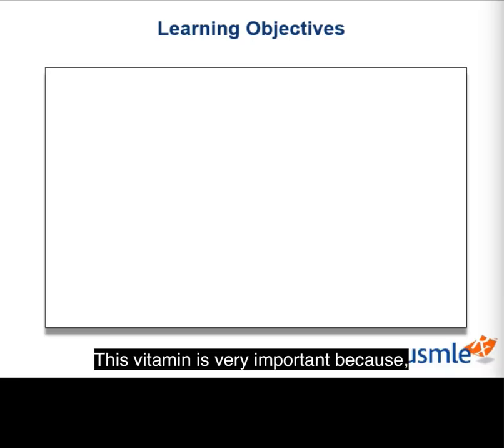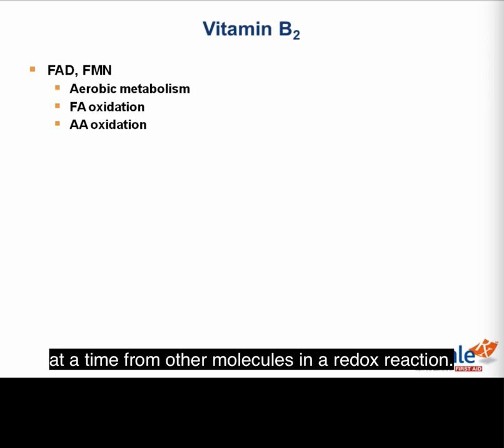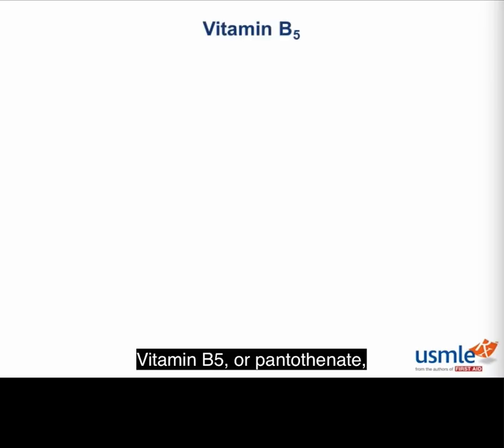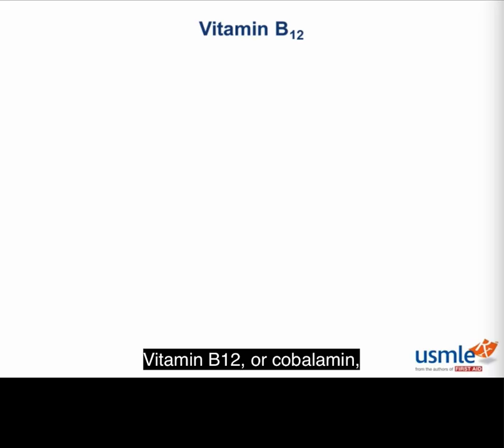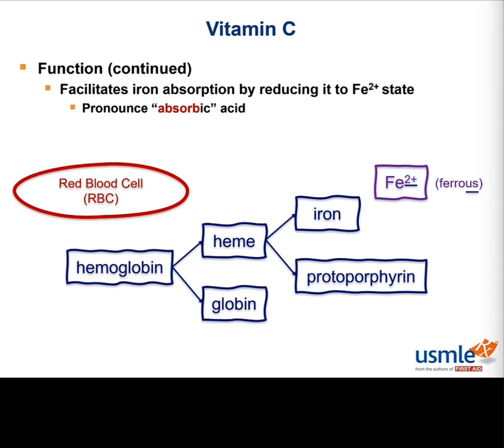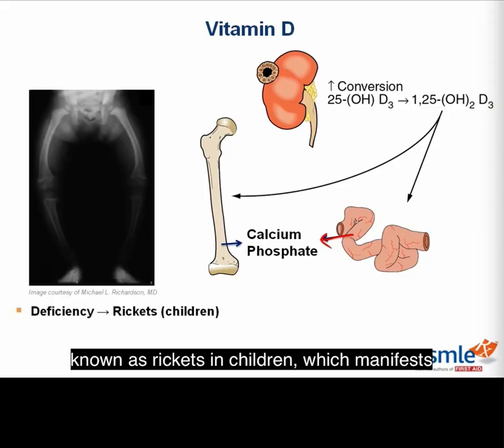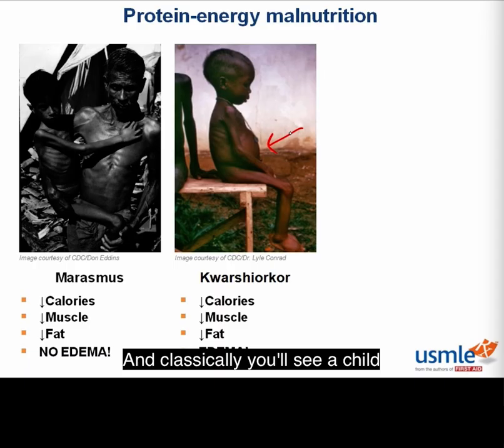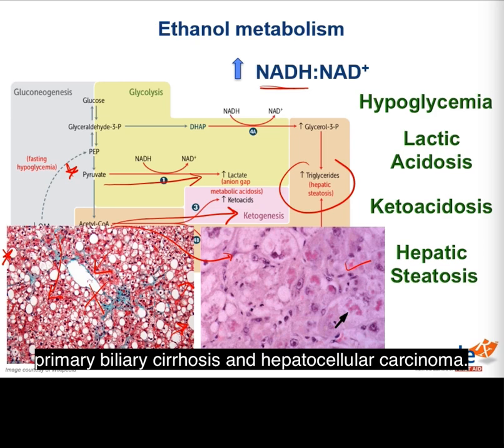Vitaminas USMLE STEP 1